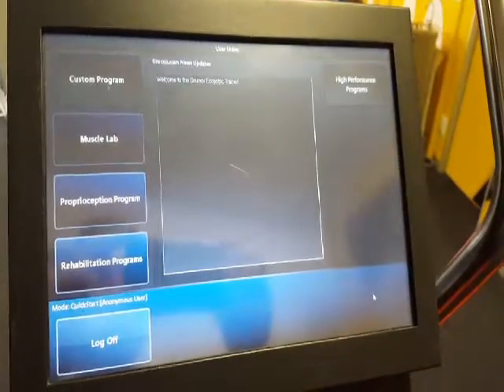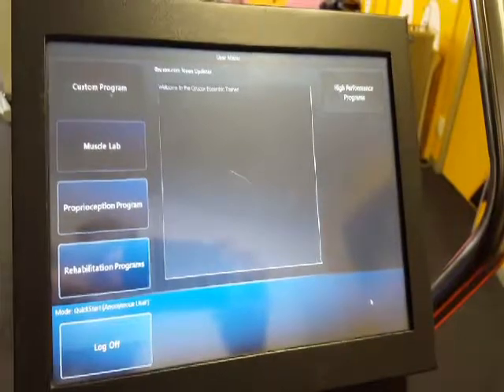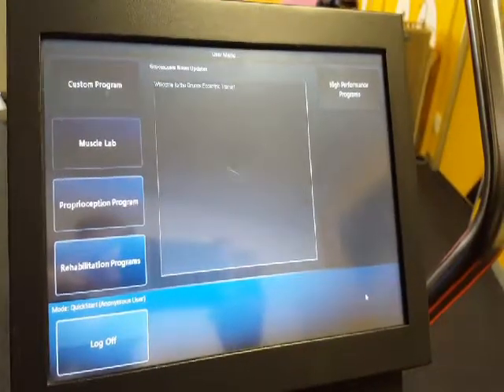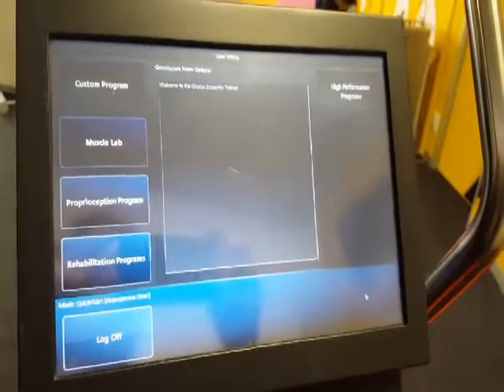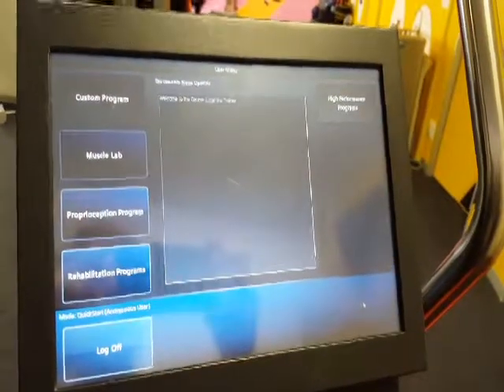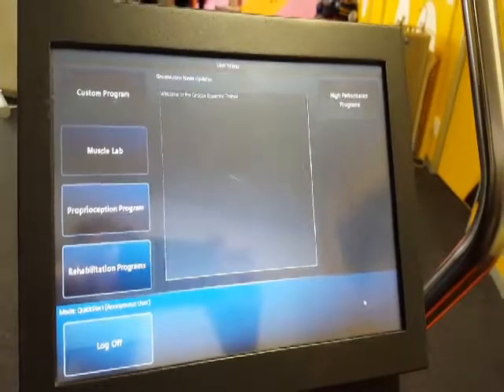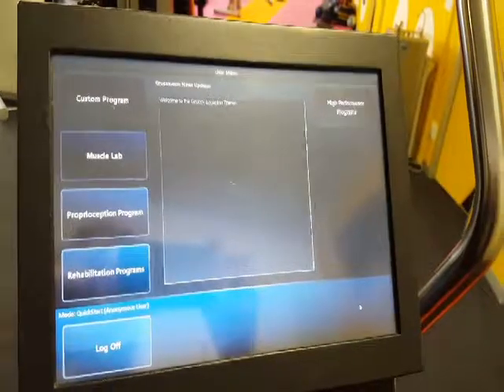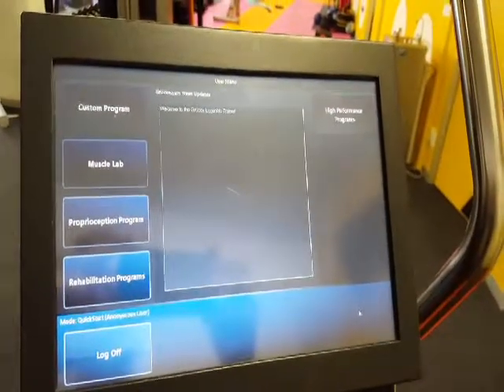Grucox Eccentric Bike - Video 8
Richard Das Neves, summarizers, the tests that can be used on the grucox bike.